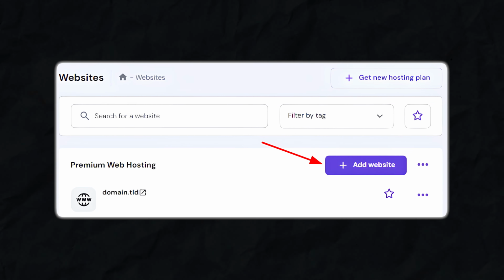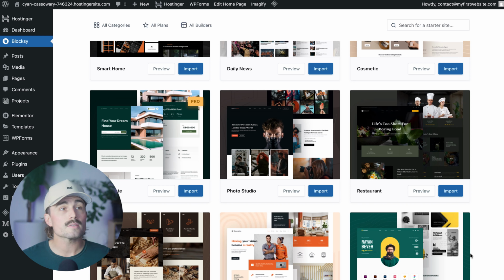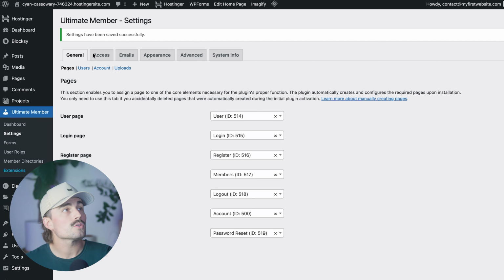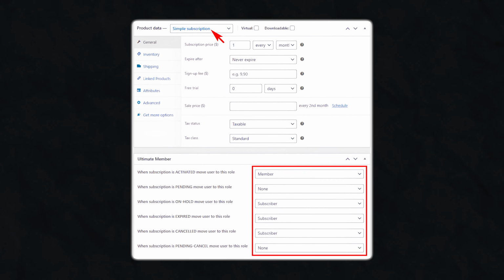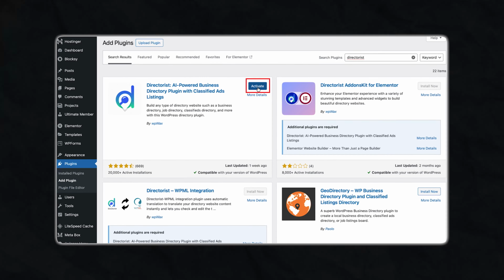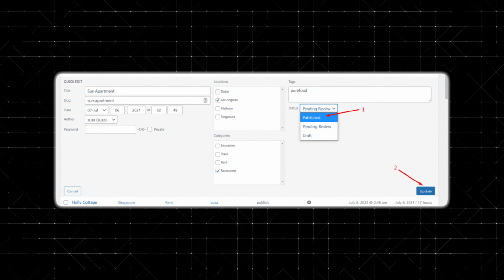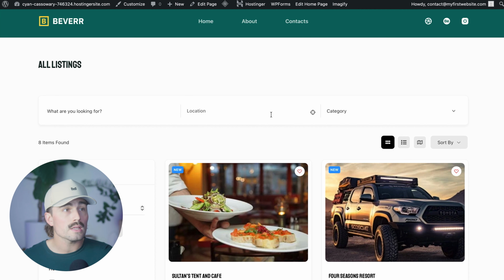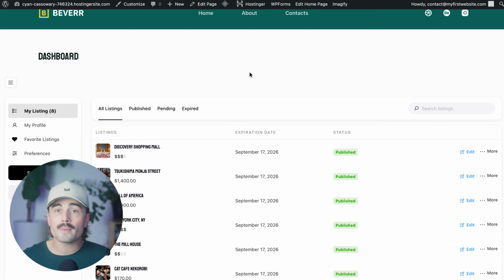How to Build a Membership Directory Website with Hostinger (Step-by-Step WordPress Tutorial)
In this video, I’ll go over how to set up a membership-based directory site with Hostinger step by step. You’ll see how to install WordPress, connect a domain, and pick a lightweight theme that keeps your site fast. I’ll show how to add a membership plugin, create pricing plans, and set up checkout with Stripe and PayPal. By the end, you’ll have a live WordPress directory site where users can sign up, log in, browse listings, and upgrade for more features.

Our favorite website builders & tools:
🖥️ Hostinger (Host and build 100 different websites for under $3 per month):

Be sure to watch this video all the way as I cover building a membership system, adding plans like Free, Pro, and Business, and protecting content with access rules. I’ll explain how to set up a directory with categories, search filters, and front-end submissions so members can manage their listings without touching the admin. You’ll also learn how to design a member dashboard with options for submitting listings, managing profiles, and handling billing. These steps make it simple to launch a membership-based website that people can use right away.

Hostinger makes this process easy with Managed WordPress hosting that’s fast, secure, and beginner-friendly. You can start small with Managed WordPress and upgrade to a VPS plan if your directory site grows and needs more resources. With built-in SSL, automatic backups, and LiteSpeed Cache, your site stays secure and loads quickly for every visitor. Hosting your membership-based directory on Hostinger gives you a reliable foundation for building and scaling a real online business.

– Eric

Timeline:
0:00 - Introduction
0:31 - The Game Plan
0:47 - Part One – Set Up Your Foundation on Hostinger
2:32 - Part Two – Pick a Theme and Set the Tone
4:08 - Part Three – Add the Membership Layer
8:30 - Part Four – Add the Directory
12:53 - Part Five – Tie It Together with a Member Dashboard
14:17 - Part Six – Pricing and Monetization
15:30 - Part Seven – Security, Speed & Scaling
16:32 - Part Eight – SEO So People Find You
17:25 - Walkthrough Recap
17:56 - Conclusion